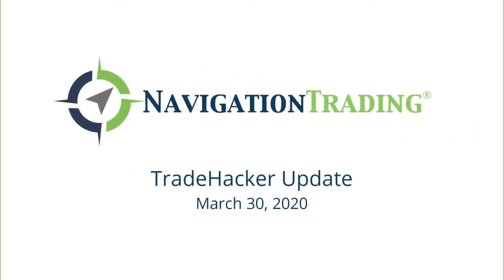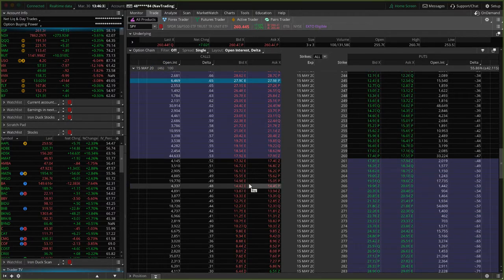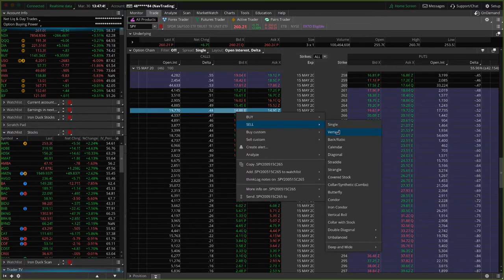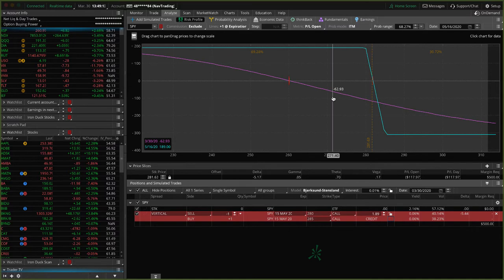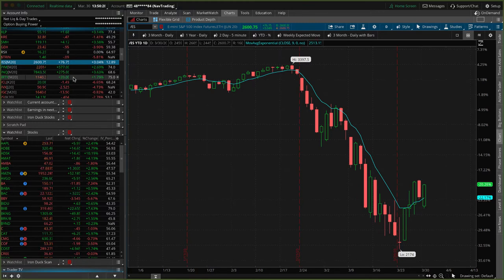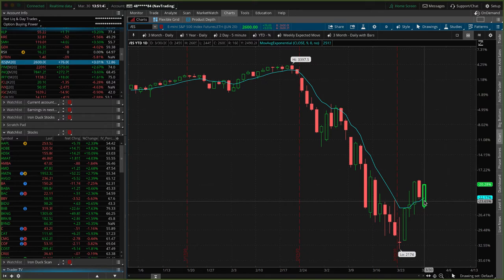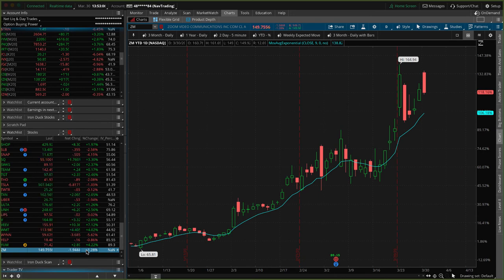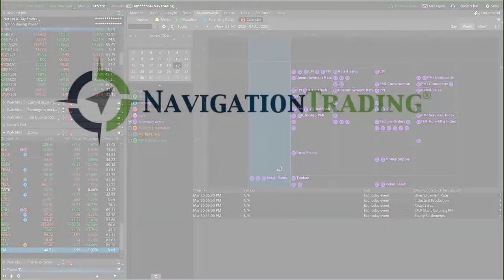How to Choose the Correct Deltas for Your Option Trades [TradeHacker Update]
Here's what we'll cover in today's update:
• How to choose the correct deltas for your option trades
• Distancing guidelines extended to April 30th
• St. Louis Fed predicts unemployment will surpass 30%

Happy Trading!

YouTube.com/navigationtrading
Facebook.com/navigationtrading